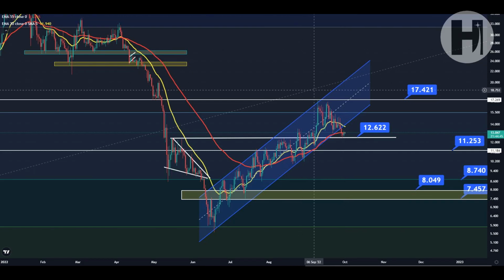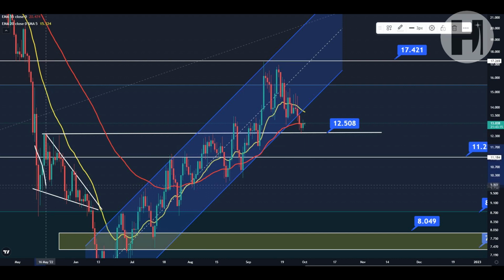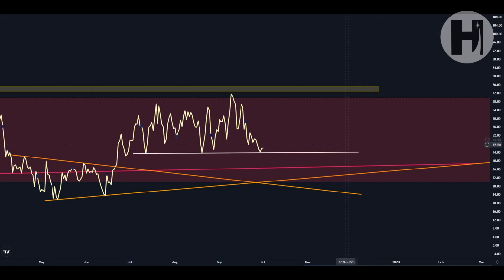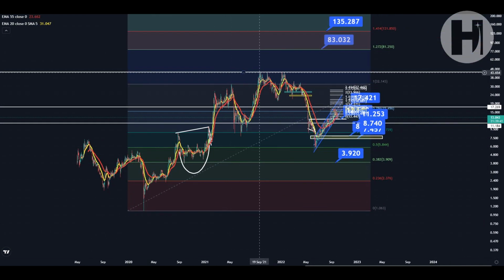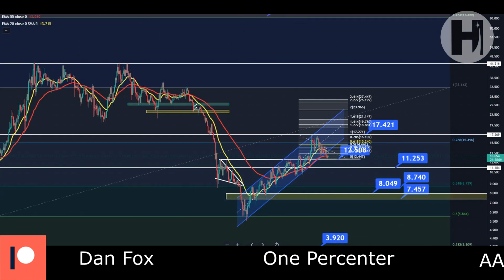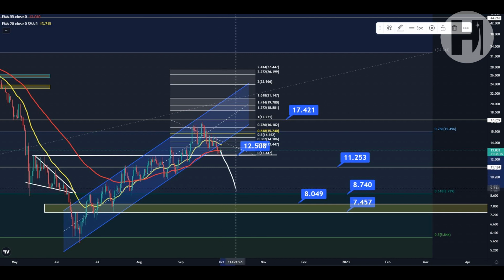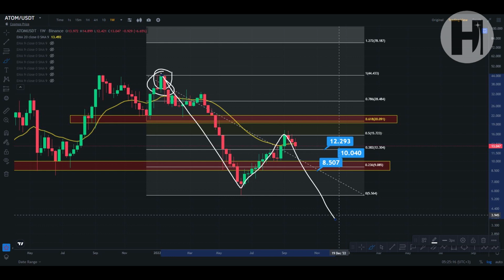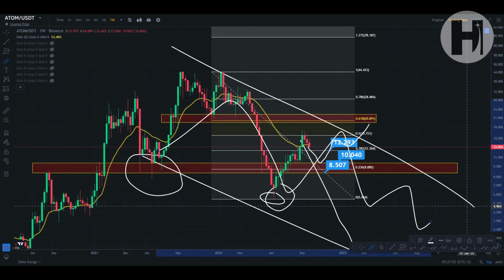COSMOS - ATOM COIN TECHNICAL ANALYSIS AND PRICE PREDICTION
►USDT(trc20) - TVfTnUDcSqkBcYPrLbtowcCmaTyDWZhRYz